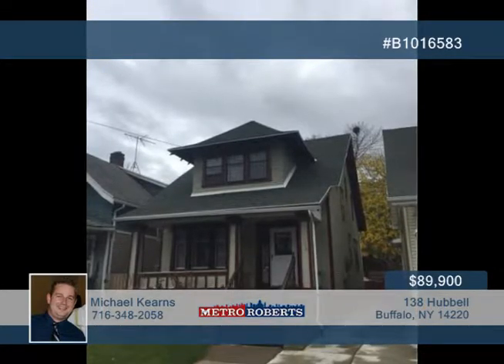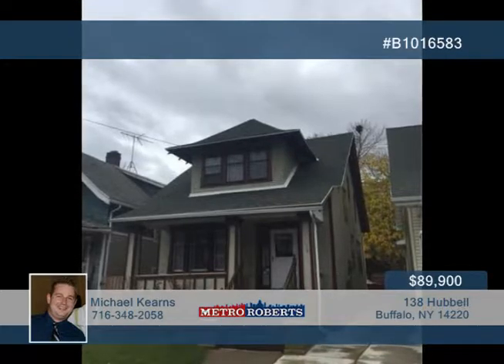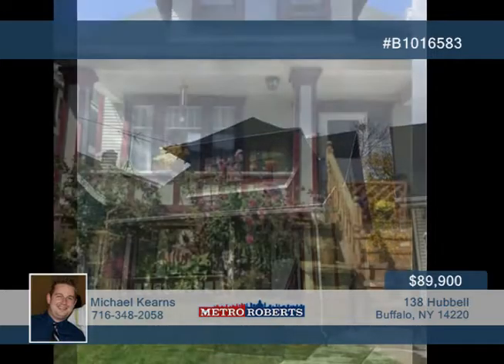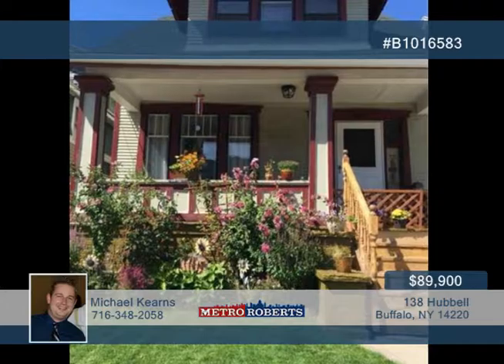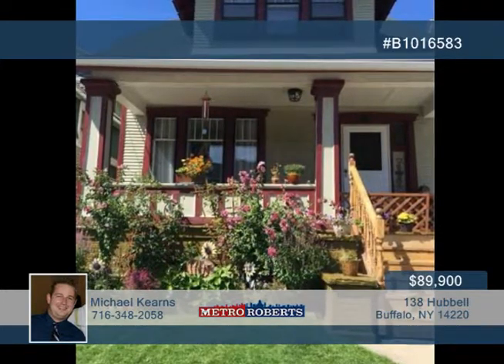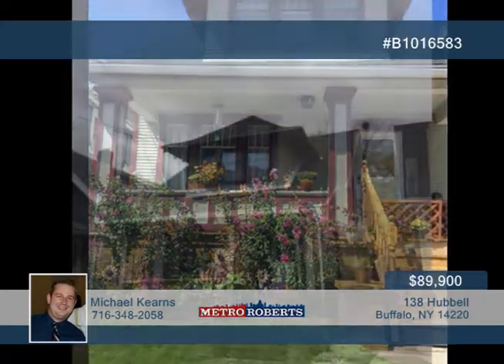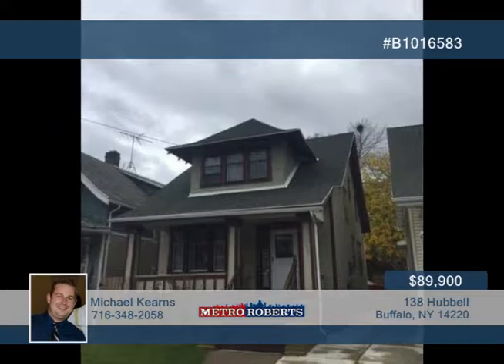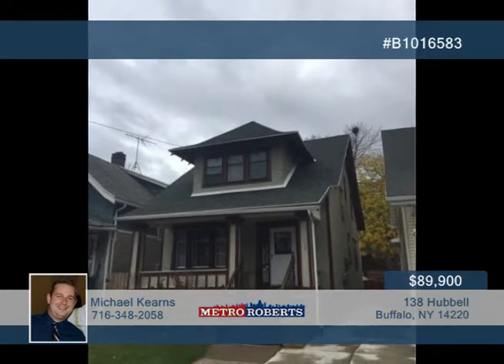138 Hubbell Buffalo, NY | MLS# B1016583 | wnymetro.com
Michael Kearns-Metro Roberts |

Showings start Friday December 16th. Charming 3 bedroom 2 full bath home, located in the heart of South Buffalo! First floor features kitchen, full bathroom, dining room and living room with natural woodwork. Theres also a bonus room off the dining room that could serve as an office/den or possible extra bedroom with room to expand off the back. The second floor includes 3 bedrooms and a second full bathroom.  Recent updates include: forced air furnace(2015), central air conditioning(2015),1st floor full bath(2012), concrete driveway(2014), glass block windows(2015), exterior doors(2015).